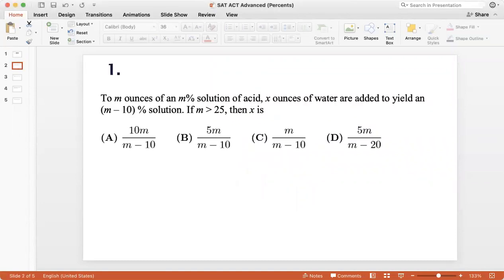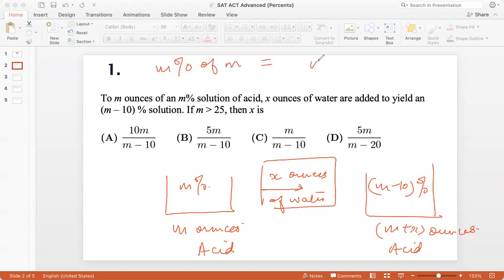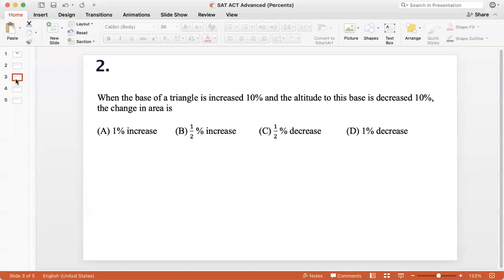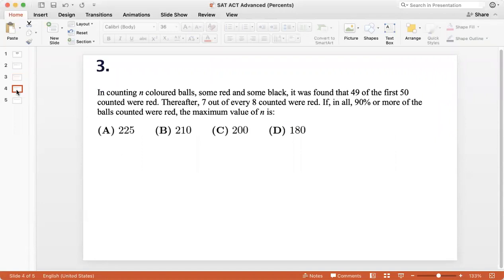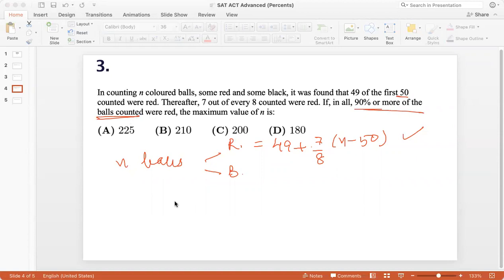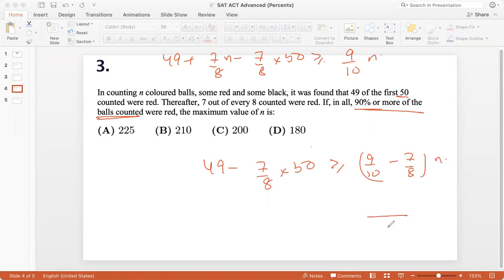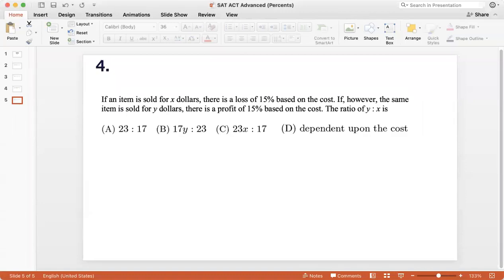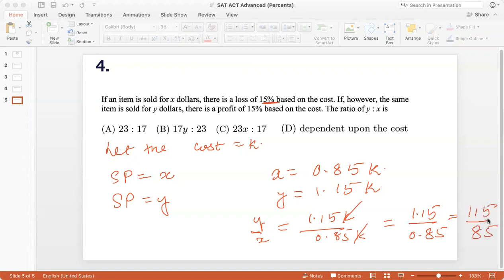TARGET 750+ (Percents)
In this video we look at an advanced set of problems from Percentages. This would work for both SAT and ACT Math.